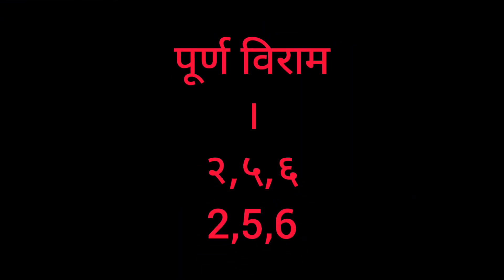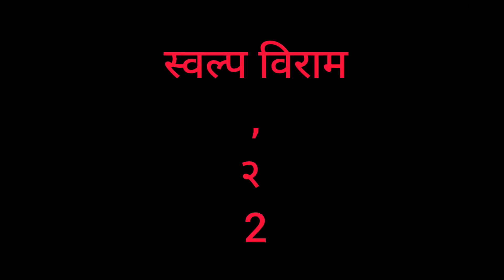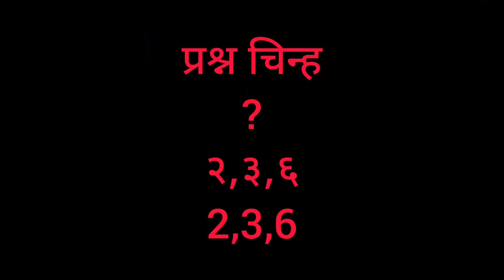विराम चिन्ह ( ब्रेल लिपि में )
Iss video m hm विराम चिन्ह ka use krna sikhege or kis चिन्ह ka kya dot h wo b pta chlega. 💯

This  विराम चिन्ह is not applicable for Maths Braille weather in hindi or in english 👍 so plzz tc of this👈
Or ek pyari c speech❤️ b h iss video m to plzz watch & like this .
Hope you all enjoy this and learn something new from this video 🤩🤞
If you face any problem then ask me on Telegram or YT ✌️😃..

😄 We can connect with 🤗